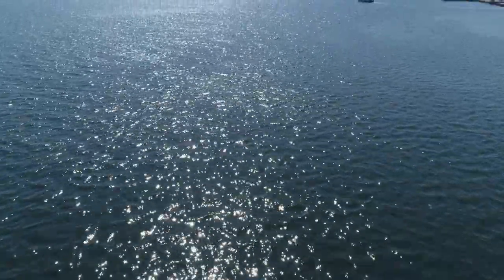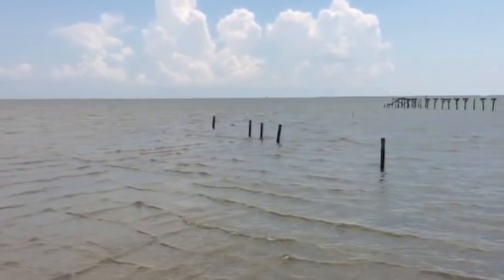The Dangerous Ocean Phenomenon You've Never Heard Of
Though it covers the majority of our planet, the ocean still remains largely a mystery to humans. Its seemingly endless horizons and deep depths have fascinated explorers and oceanographers for hundreds of years. Plus, some of our most interesting stories in pop culture and in history have to do with the ocean, from Christopher Columbus’s voyage across the Atlantic to the fantastical stories of Sinbad the Sailor.

Besides stories of treacherous voyages, new discoveries, and frightening encounters with sea monsters, there's something else lurking out there. This is the dangerous ocean phenomenon you've never heard of.